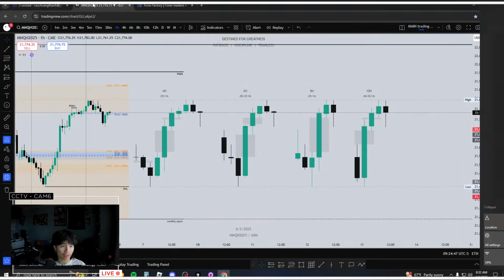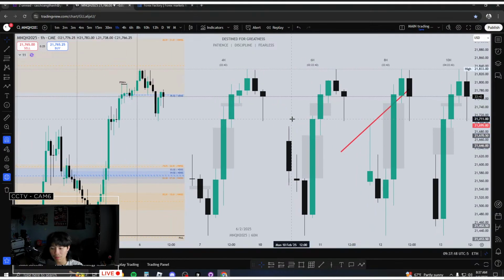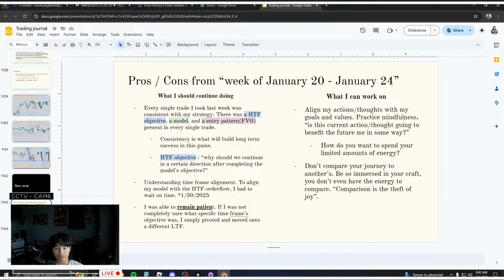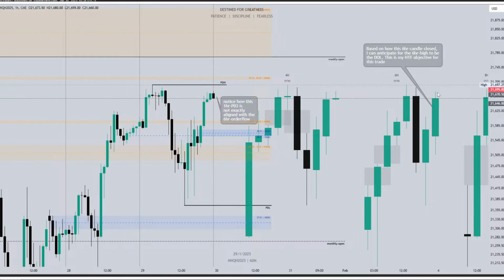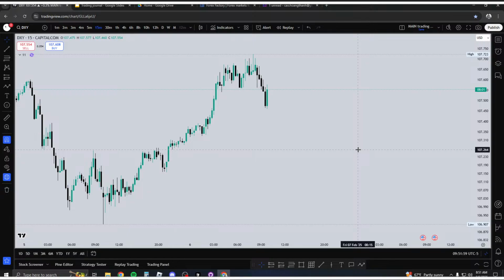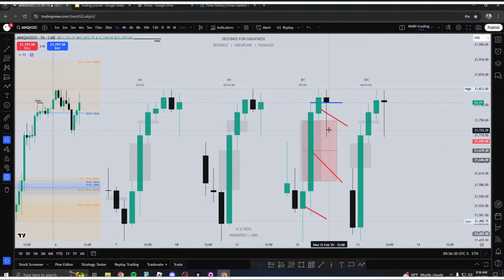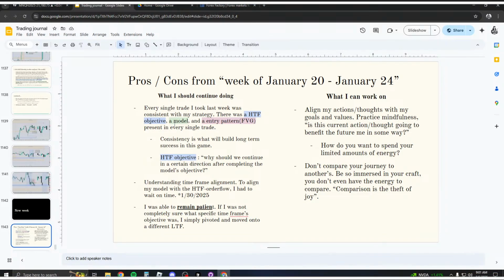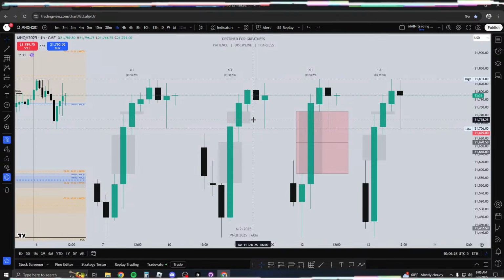Day trading live! NQ$ ES$ YM$ DXY$ 2/6/2025